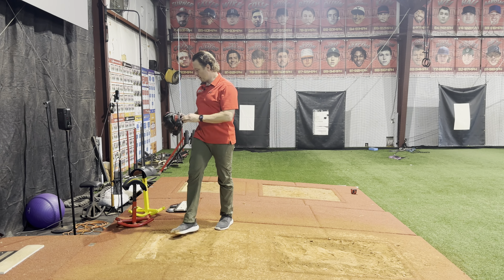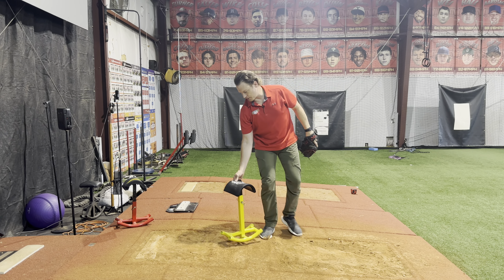Unlocking Success: Youth Pitching Mechanics by TopVelocity Revealed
In this comprehensive video, discover the secrets to mastering youth pitching mechanics step by step with the expertise of TopVelocity. Whether you're an aspiring pitcher or a coach looking to enhance your players' skills, this guide is your ultimate resource. Join us as we break down the essential techniques that will elevate your pitching game to new heights.

The video is about teaching young players how to pitch in baseball. It's part of the TopVelocity program that helps make you a better player.

The Basics of Pitching
1. Stand Properly: Stand with your feet shoulder-width apart.
2. Start Position: Hold your hands together near your body.
3. Leg Lift: Lift one leg slightly (don't go too high!)
4. Move Forward and Down: After lifting your leg, move both forward and down. It's like falling forward but in control.

Important Points
1. You should try to stay on one leg as long as you can while moving.
2. Keep your hands close to you.

1. Break Hands: Separate your hands from each other.
2. Line up Glove Side: Keep one hand (the glove hand) straight and in line like you're aiming.
3. Prepare for Rotation: The other hand pulls back, getting ready to throw.

Hitting the Perfect Position
1. At Landing: Your feet land, but your hips are open and your foot is slightly closed. Your glove side is still in line.
2. The Throwing Phase: From this position, you throw the ball.

Tools and Tips
1. There are tools like the "King of the Hill" that can help you understand if you're doing it right.
2. If you're stuck at any point, you might need to improve your strength or mobility.

Review and Practice
Keep reviewing these steps, maybe even watch the video again. Once you get each step right, you can start putting it all together like a puzzle!

Hope that makes it easier to understand! 🧢⚾

⚡TopVelocity Products